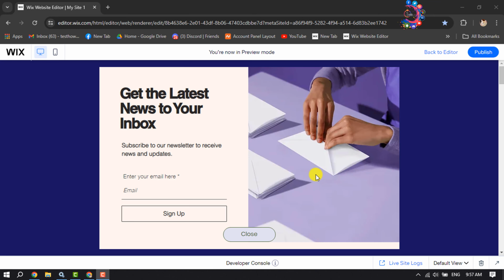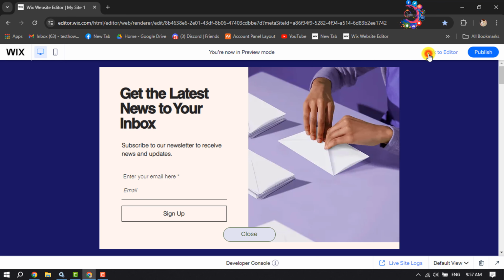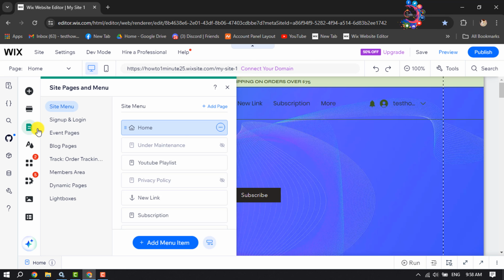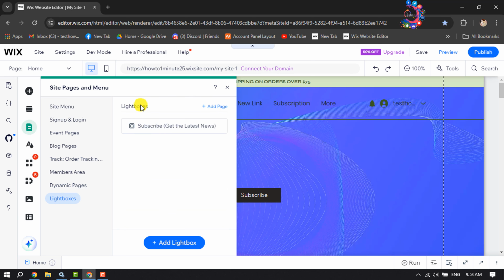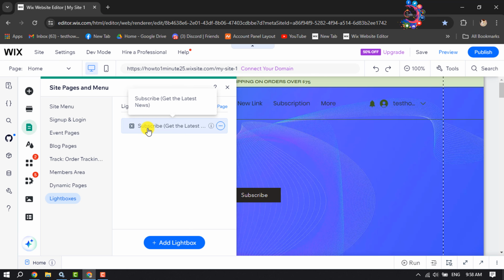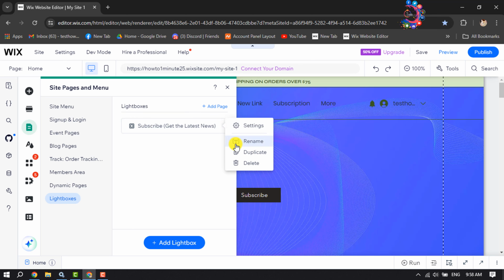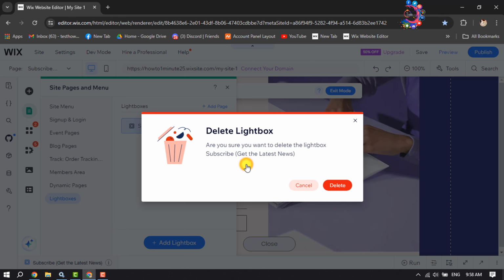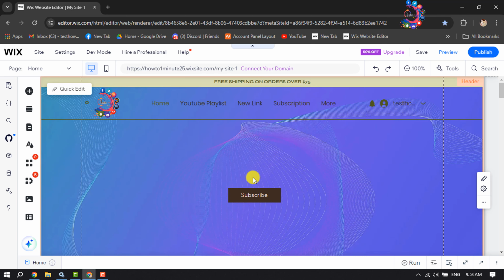How to Delete Lightbox from Wix | Remove pop-up Box From wix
If you want to Delete Lightbox from Wix | Remove pop-up Box From wix, you're in the right place because this video will show you how.

How To Remove Lightbox In Wix?
How To Remove Lightbox Wix Tutorial?
How to Delete Lightboxes from Wix Website?